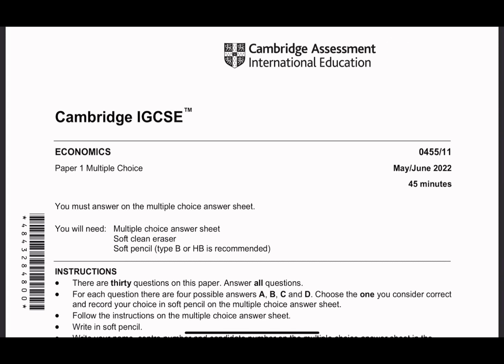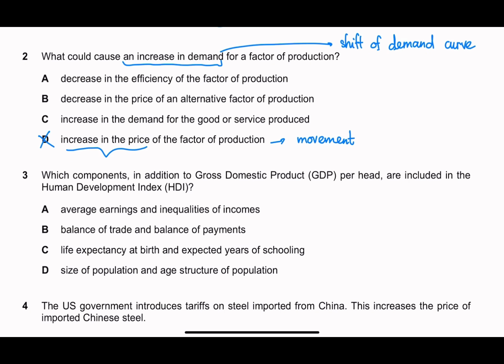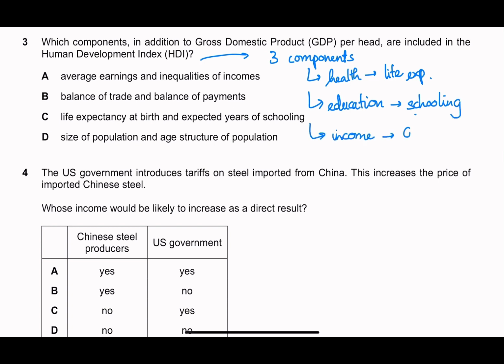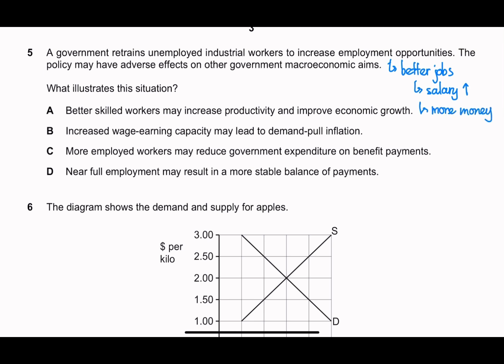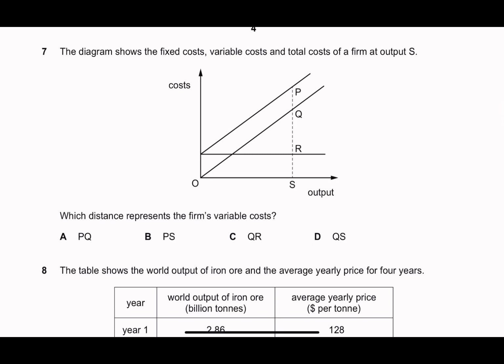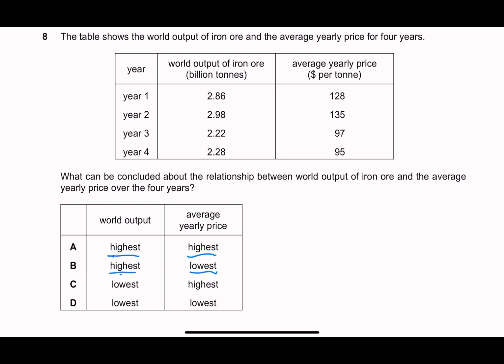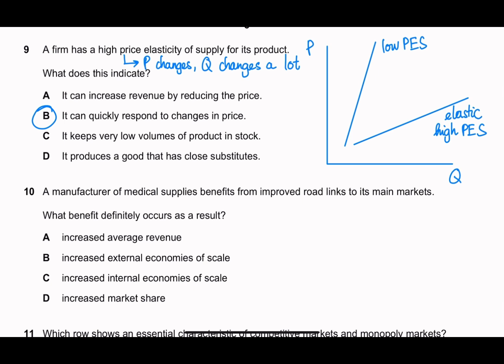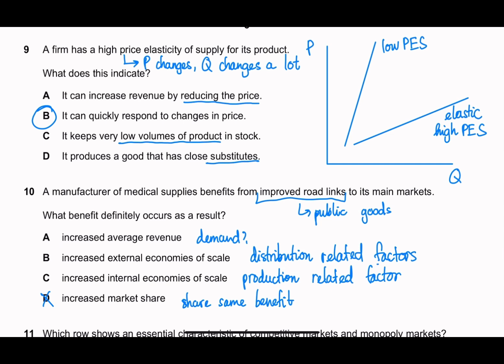Cambridge iGCSE Economics May/June 2022 Paper 1 - PART 1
This video is a run through the Cambridge iGCSE Economics May/June 2022 Paper 1. Use this to either check your answers, or to understand what is expected from you in an exam when answering similar questions. You can understand the thought process that goes into these questions from our Academic Specialists. Use these videos to work on exam technique as well as help yourself understand these concepts in further detail and how they are applied in exams.